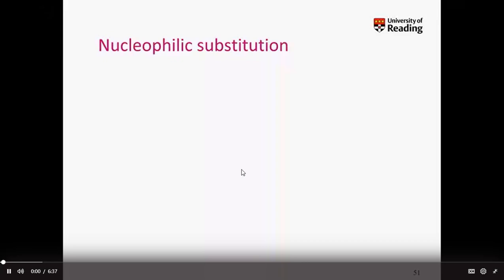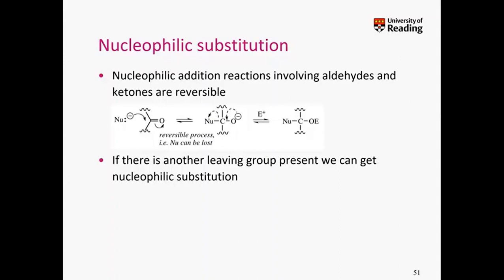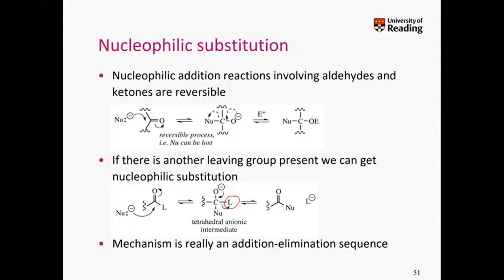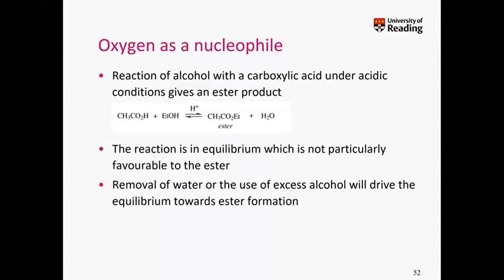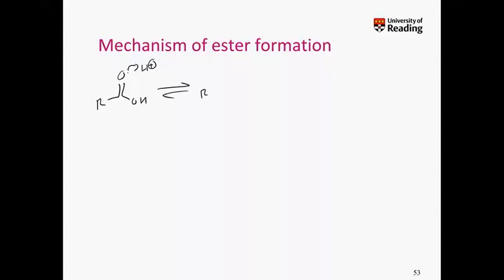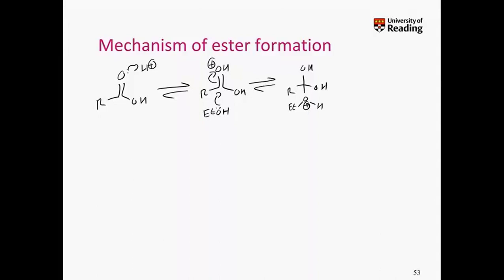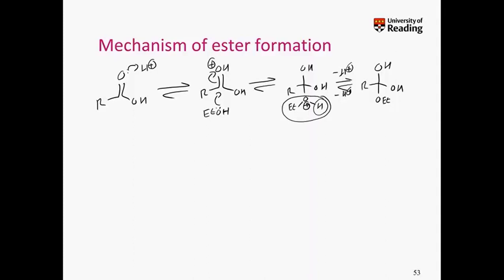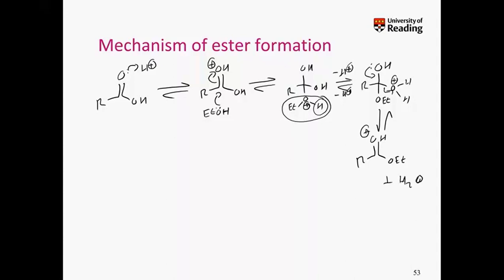Watch 'PM1B Carbonyl Chemistry part 13' Microsoft Stream Google Chrome 2022 08 28 01 30 33